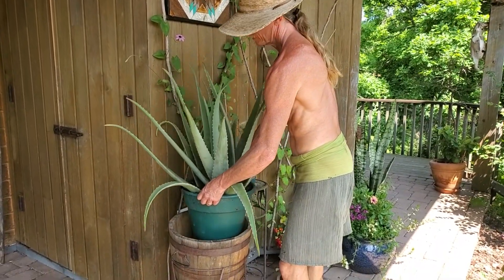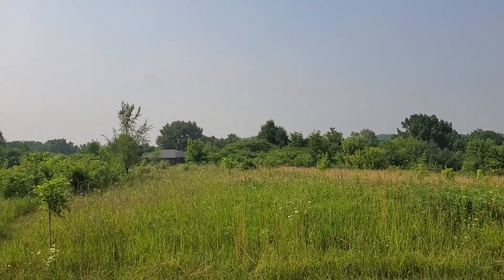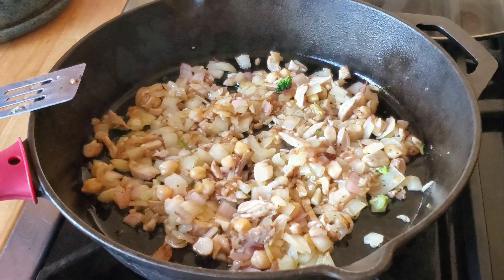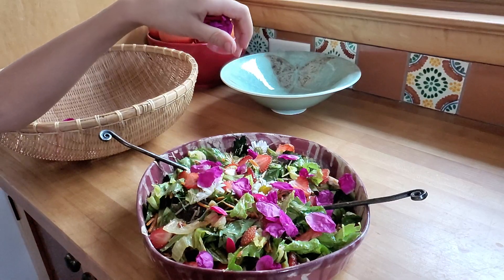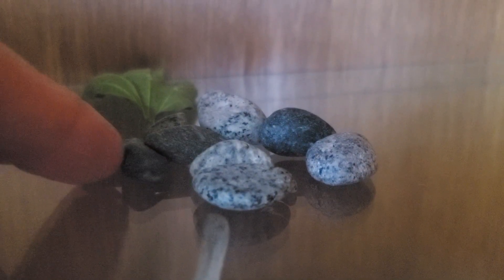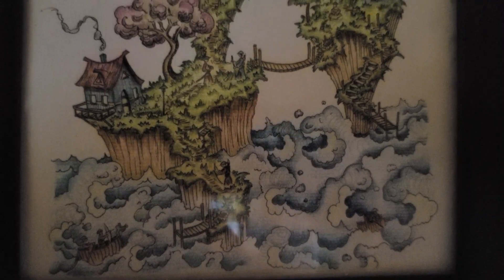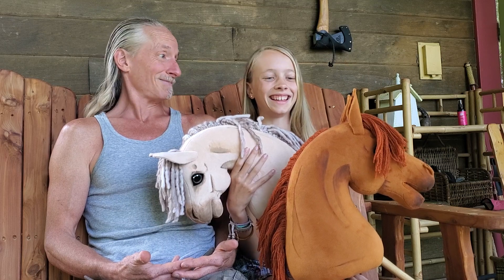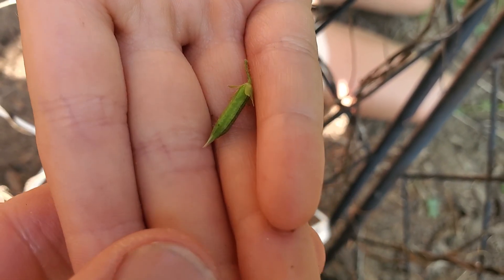Family Vlog Ep. 1 -- Settling Into Goldenwood And Some Interesting Stories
Welcome to our first official episode of our family vlog! We've been settling in to our new home, and getting to know this abundant, beautiful land! This episode includes an interesting encounter with a bat, two women (one partly blind, one partly deaf) who gave us a gigantic plant, and a magical stone that just sort of . . . appeared.

OR set up a monthly or one time donation through Paypal --

"ReWild Your Mind", will guide you through methods of cultivating a clear, powerful, and positive mind-set.